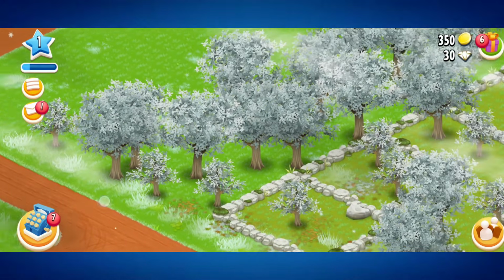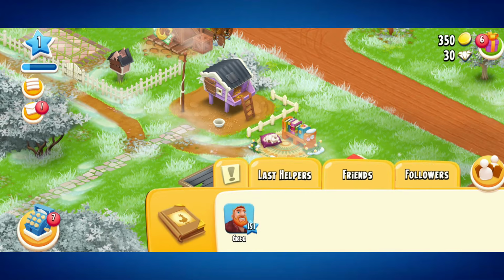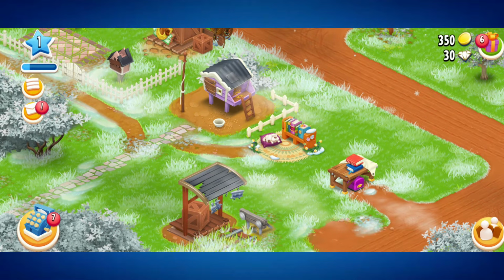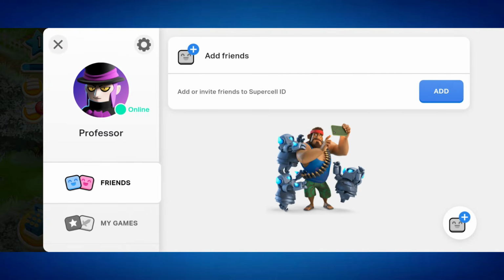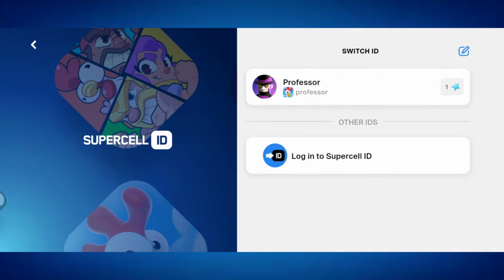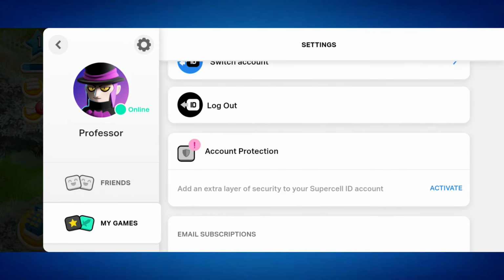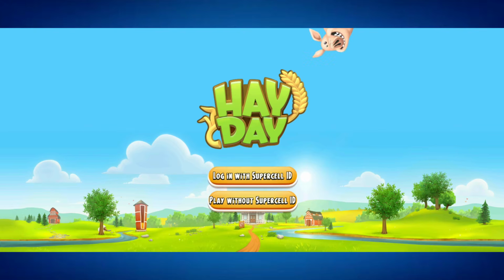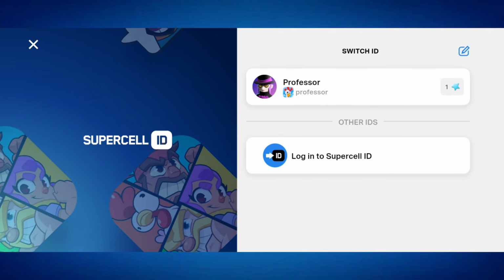How To Recover Old Hay Day Account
If you’ve lost access to your old Hay Day account, don’t worry! There are ways to recover it. Whether you’re missing your progress or simply can’t log in, follow the steps to get your account back and continue your farming adventure.